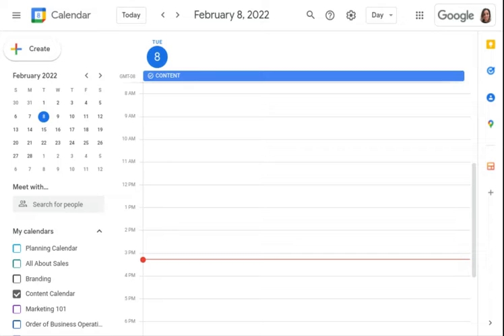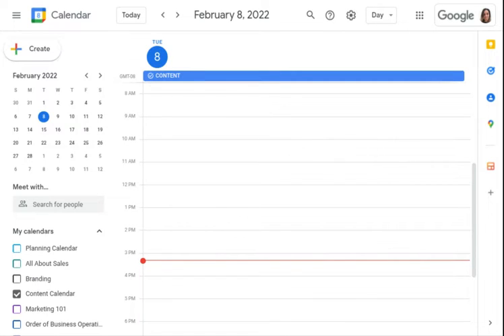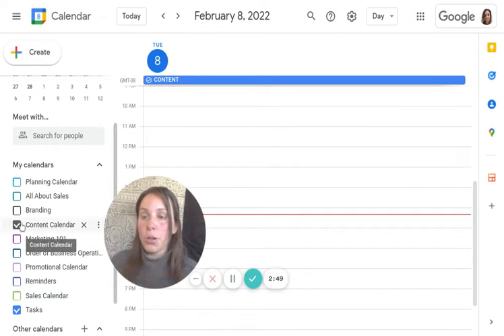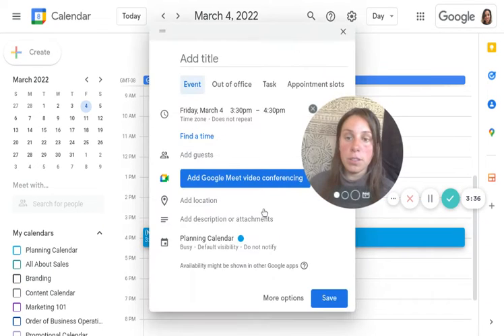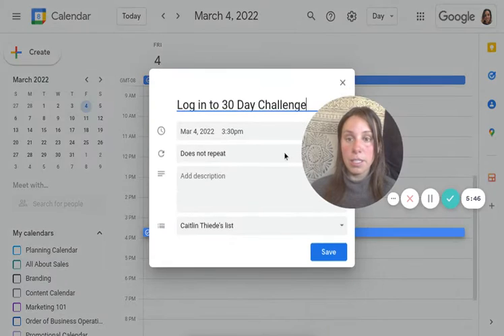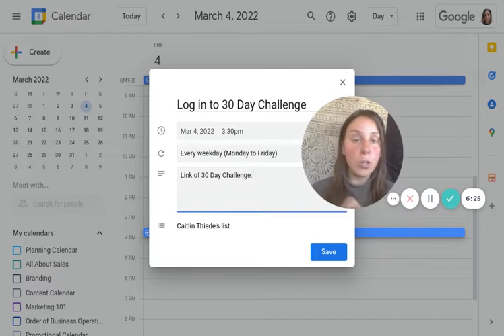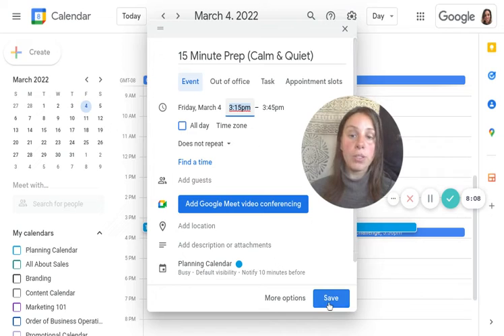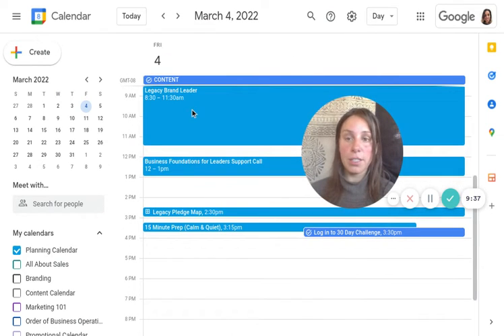Think Like A CEO: Use This Free Tool to Be More Consistent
What if instead of trying to be more confident, more punctual, more disciplined, more consistent (shall I go on?),you just learn how to use tools that support you being more forgiving of your errors, more compassionate when you miss deadlines and more gracious when you drop a ball?

The one thing all great CEOs know is that a calendar's job is NOT to apply pressure or mandate a schedule: it is to give a full view of obligations, priorities and to communicate with others without actually having to talk to anyone.

Watch this video to learn how a calendar can help you prioritize YOU.

1. How did this content help you?
2. Do you have any of your own tips?

Join our Free Legacy Resource Center for access to all podcasts, videos and trainings that are ad-free, algorithm-free & pre-curated for you to become your OWN consultant.

Are you watching this without being in the 30 Day Challenge?

Learn exactly what we're preparing you for in the 30 Day Challenge